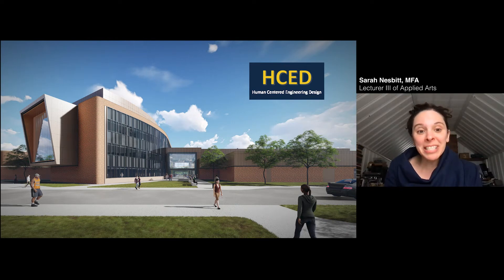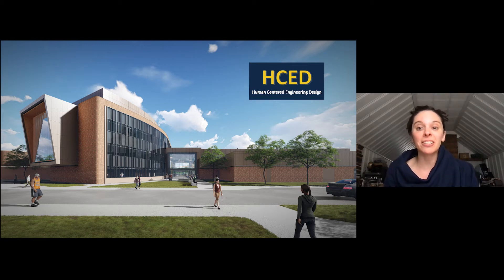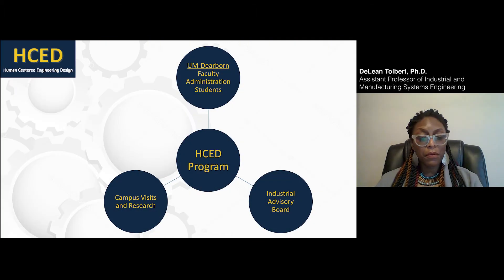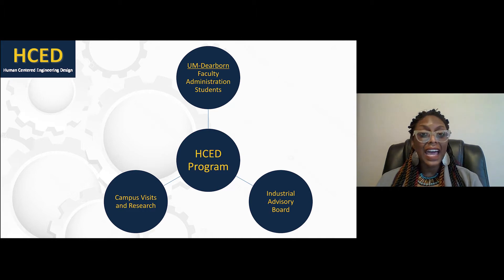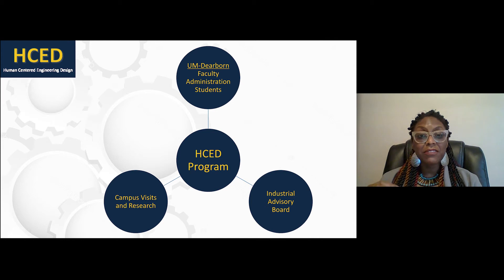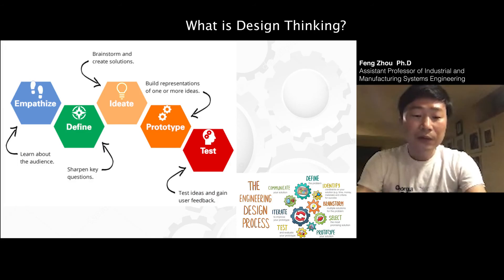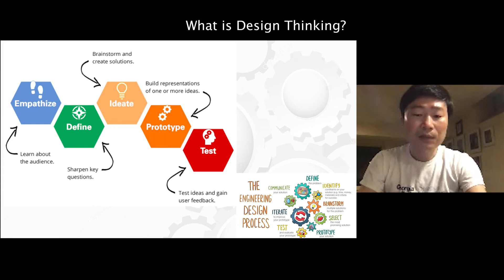Human Centered Engineering Design program UM Dearborn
If you think your place is between Art and Engineering, you should go for the Human-Centered Engineering Design program offered by the University of Michigan Dearborn.
We design the future through innovative engineering and aesthetic solutions for people.
The human-centered engineering design-related fields are one of the fastest-growing. Innovative engineering designers leading through the journey of human-centered are needed in all fields of engineering. The future demands more and more human-centered engineering designers and we want to prepare you to embrace the future with confidence.